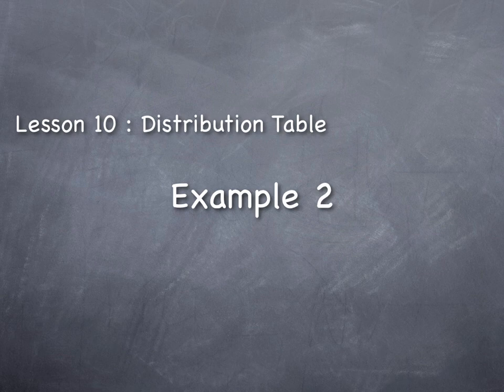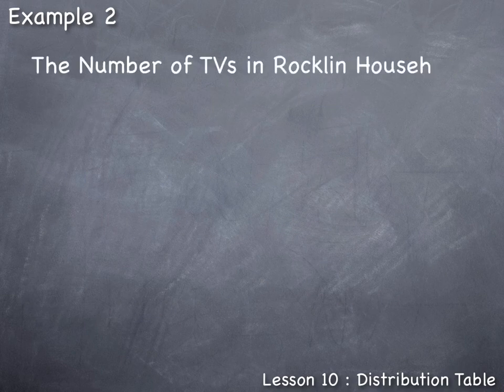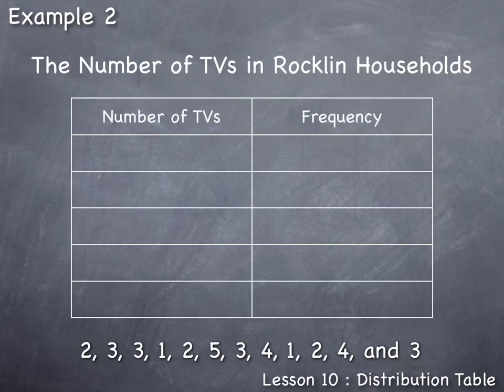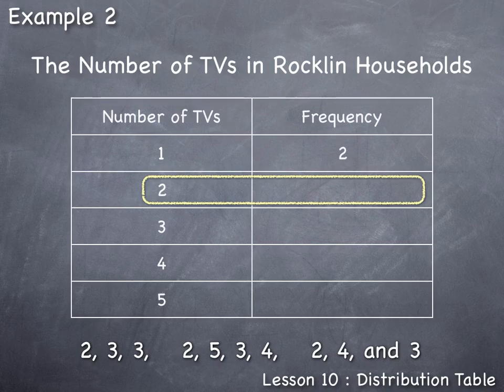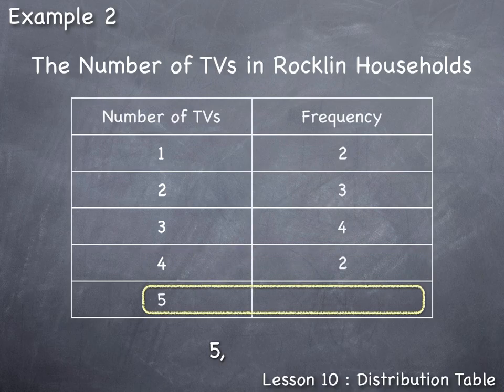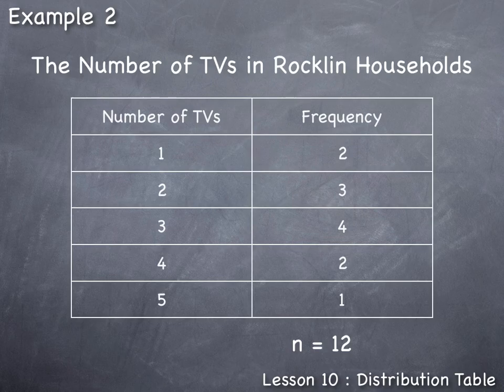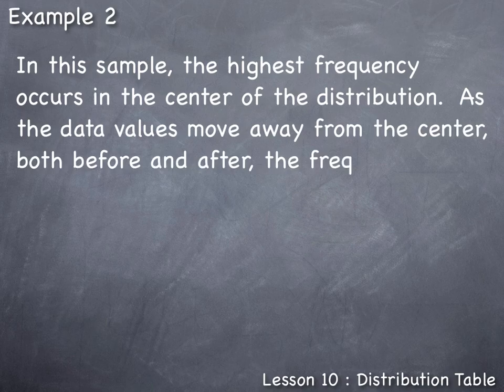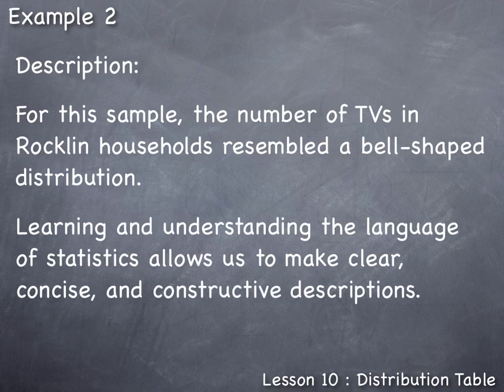Lesson 10 : Example 2